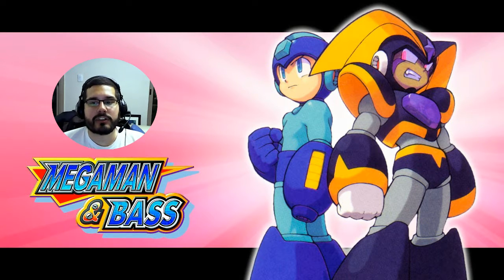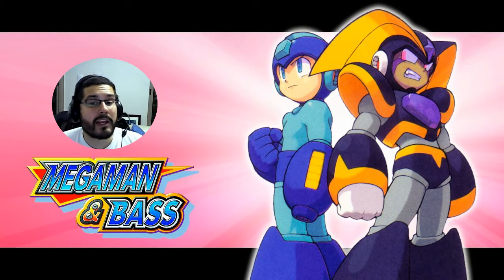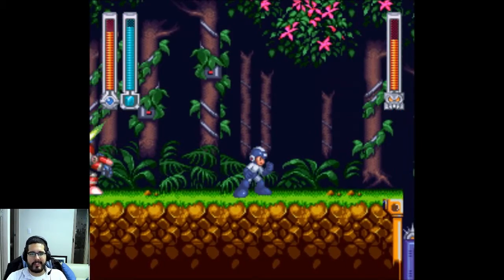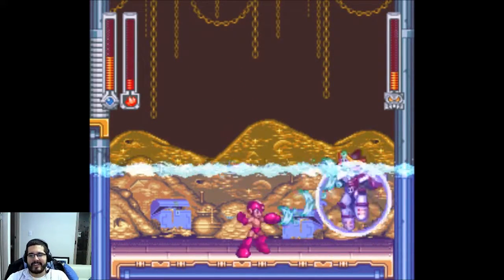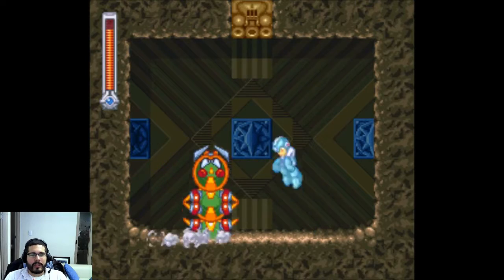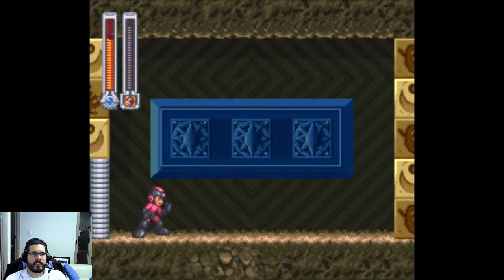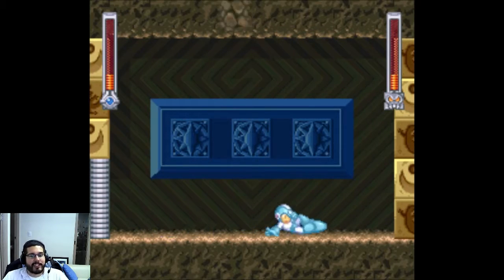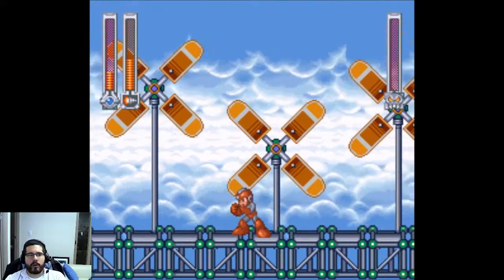The Blue Wizard Project - Mega Man and Bass Part 2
Mega Man and Bass Part 2 - Less Filler More Thriller